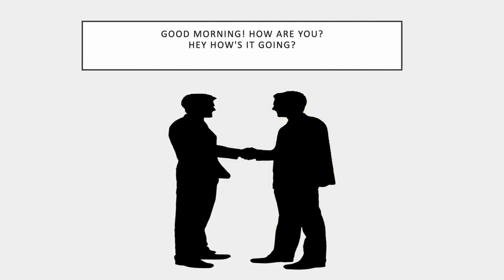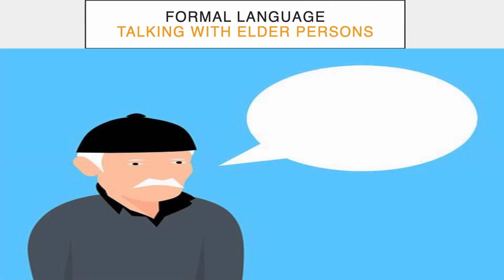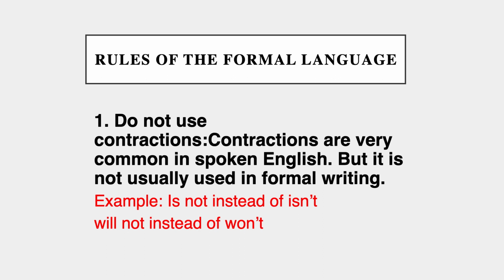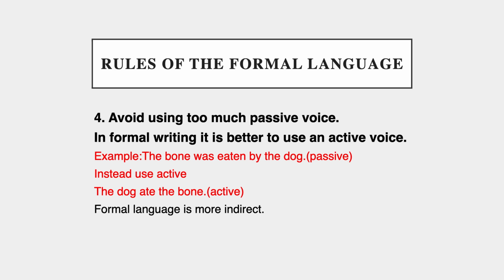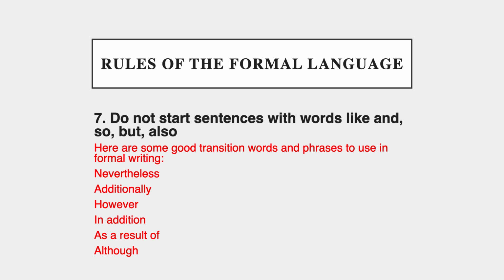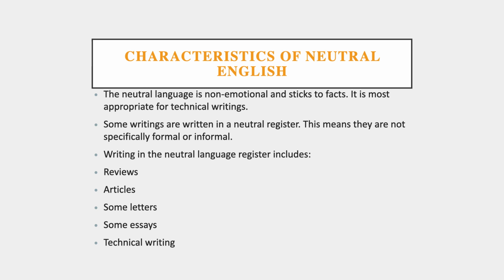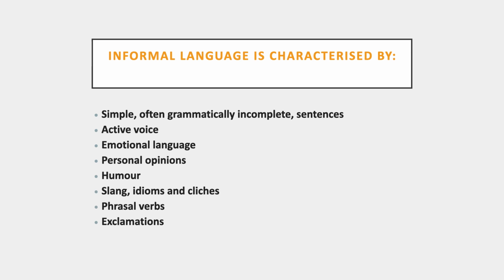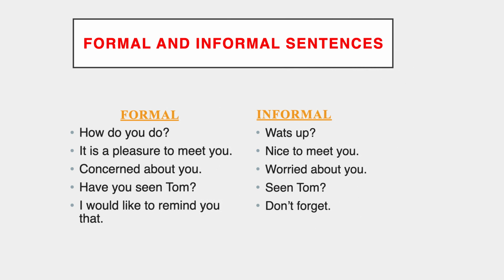Formal and Informal English